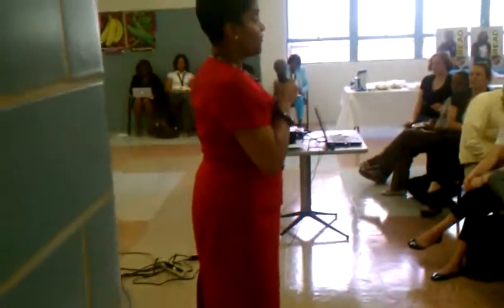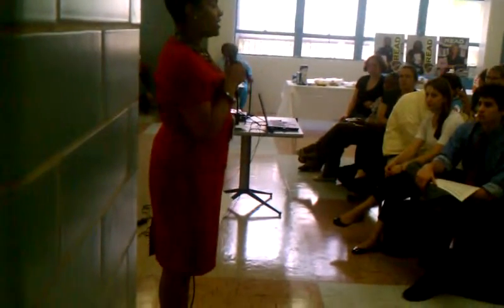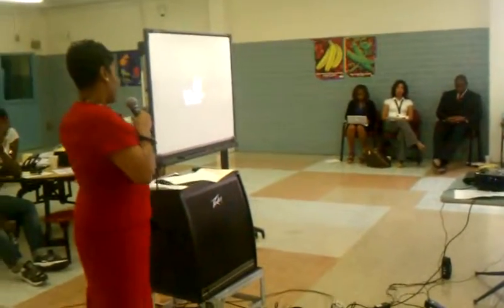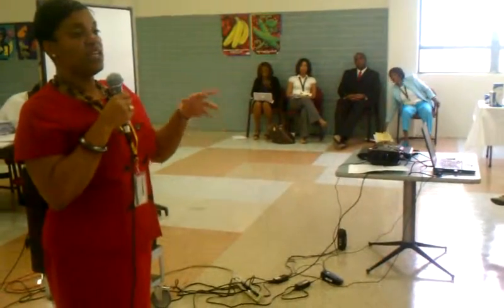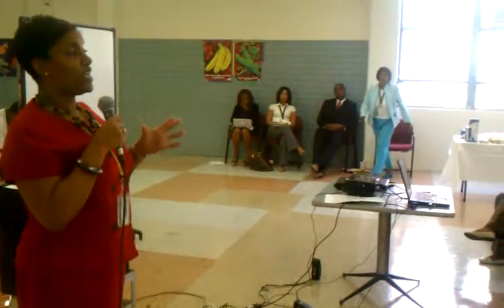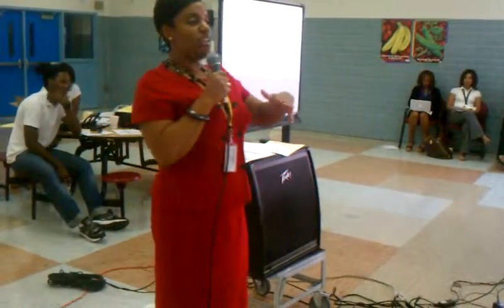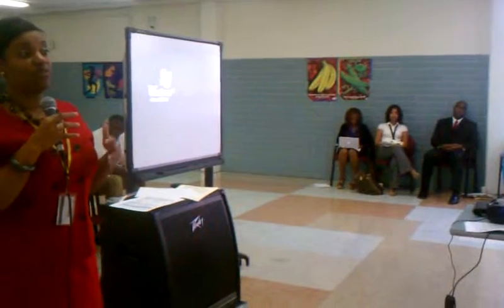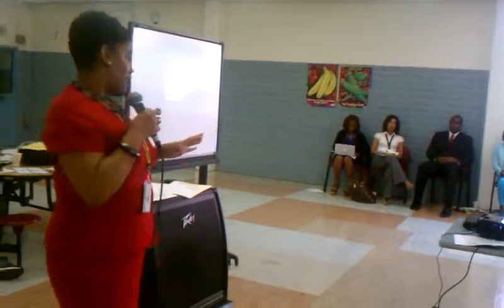2011 ballou teacher meeting a week b4 school